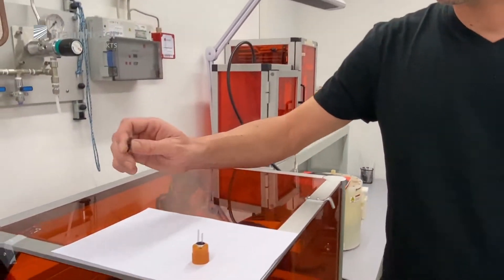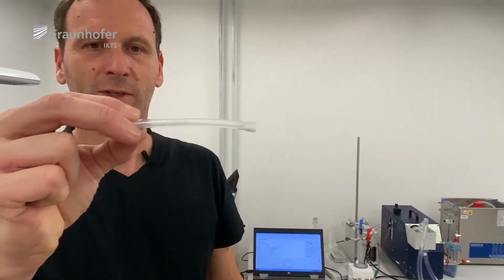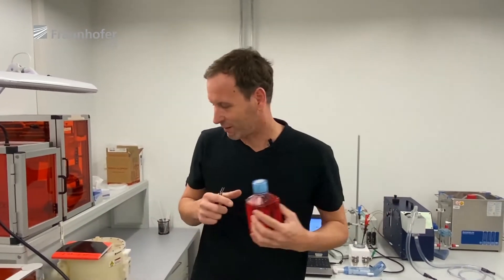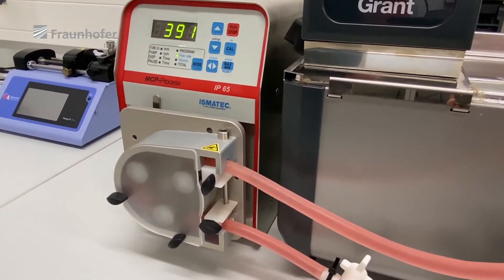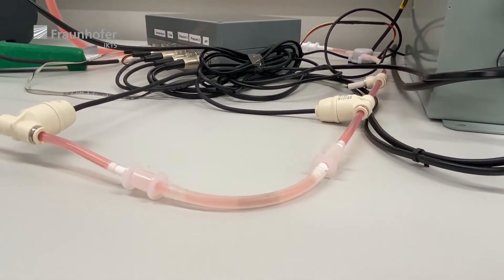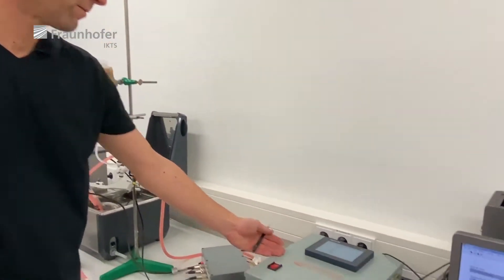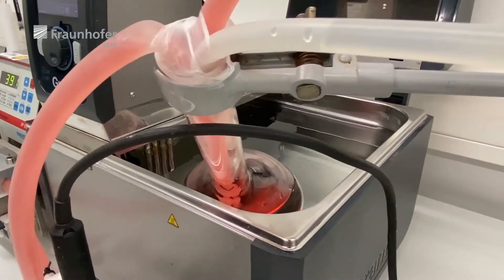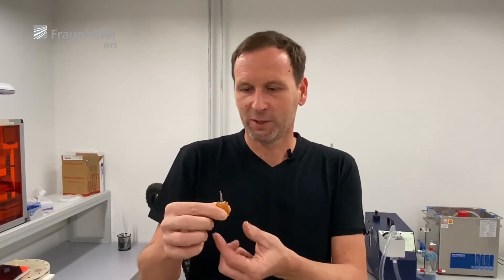Testing the quality of cardiovascular stents by simulating the interaction with human tissue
Martin Küttner leads through the biodegradation lab at Fraunhofer IKTS, where the quality of cardiovascular stents is tested. For this he demonstrates a fluid dynamic system for the in-vitro testing of stents. The stents age in this setup outside the human body, while parameters like artificial blood flow and pressure, pH value or chemical content of the test fluid are permanently controlled and adapted. Afterwards the degradation and corrosion behavior of the stents will be further investigated. These tests are prerequisite for in-vivo tests.